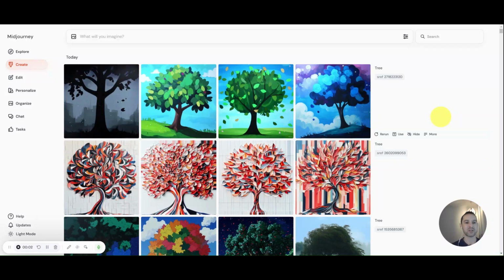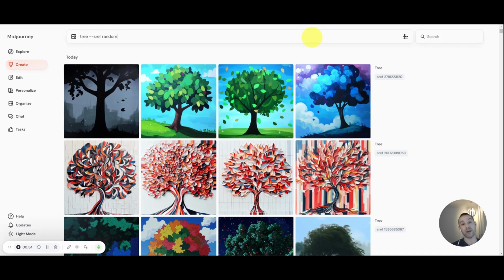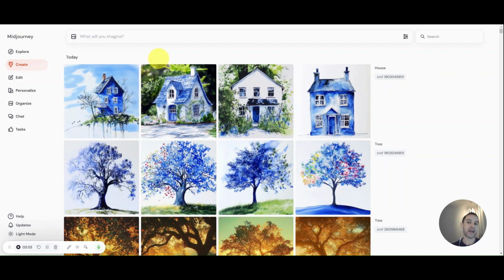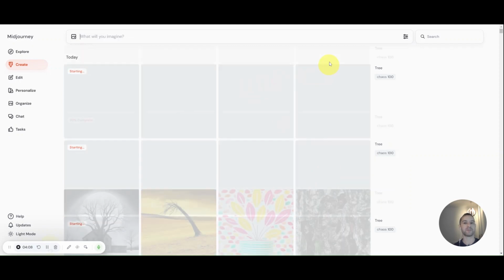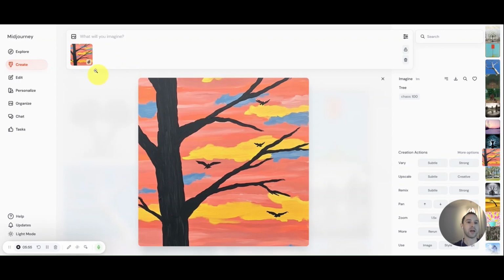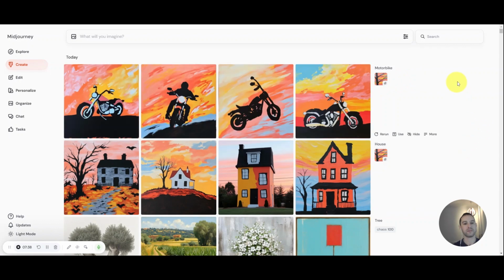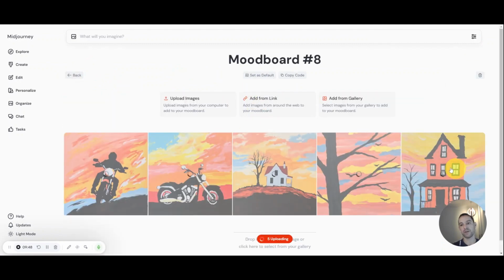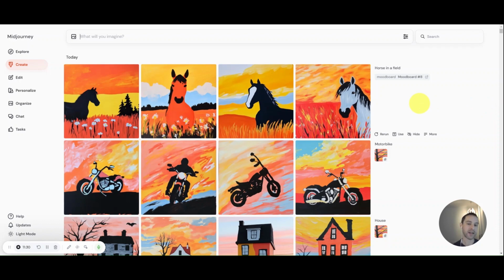How To Discover New Styles With Midjourney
Know what you're trying to illustrate but need inspiration for the look and feel?

Learn how to discover new, unique styles in Midjourney and reuse them for your images.

In this "How to" guide, I'll cover:

1. How to discover new styles using:
- The "- -sref random" parameter
- The "- -chaos 100" parameter

2. How to reuse these styles:
- By using the "--sref XXXX" number
- By using a reference image as the style reference
- By creating a new "Moodboard."

For more AI tips, check out my no-hype, hands-on newsletter, "Why Try AI"